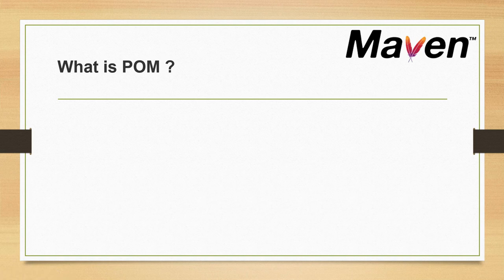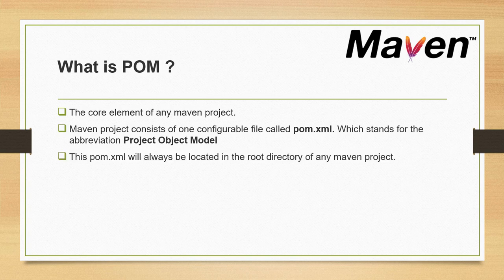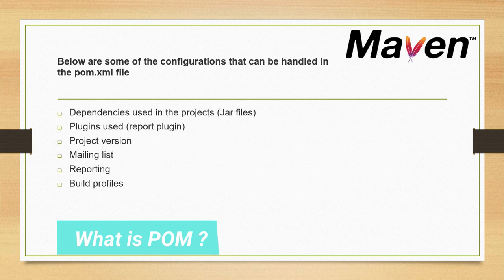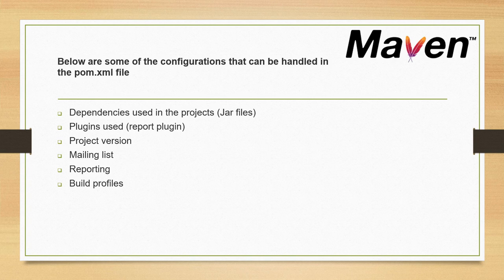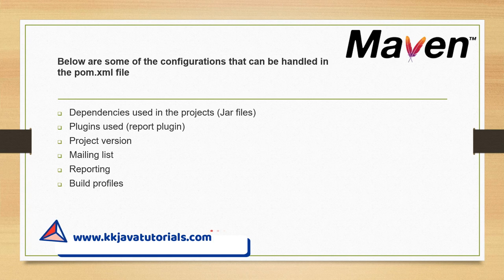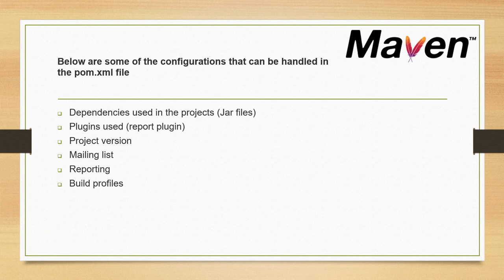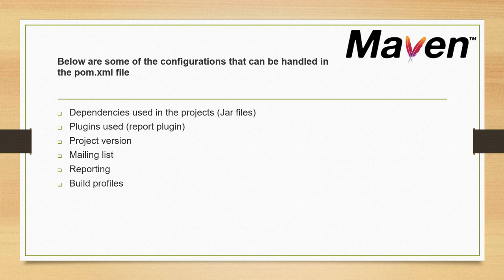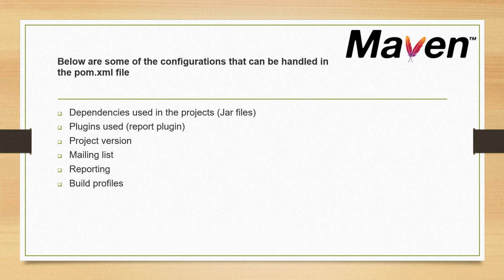What is POM in Maven ? || pom.xml || Maven interview question || Build Automation Tool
About this Video:
This video talks about What is POM in Maven?